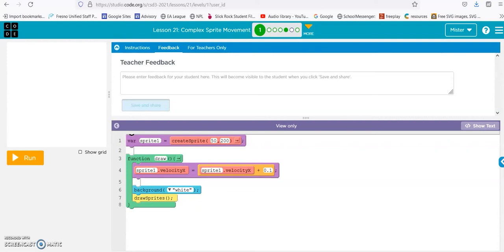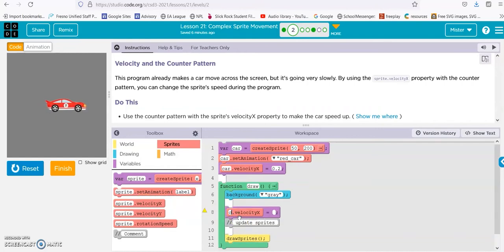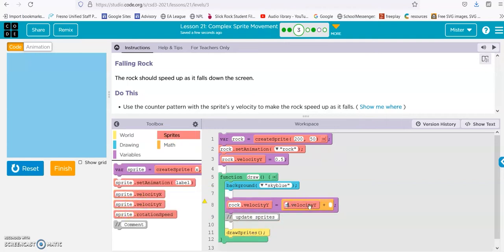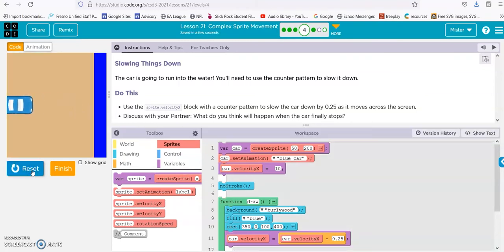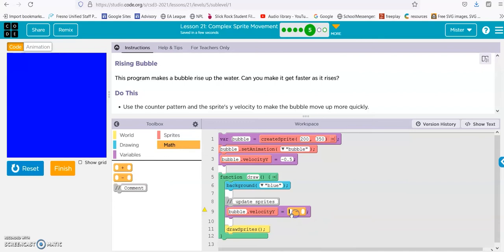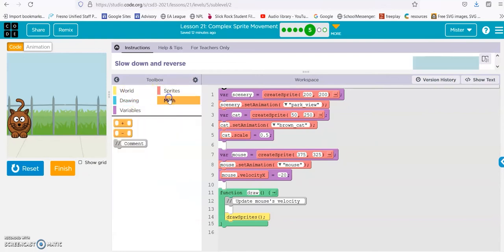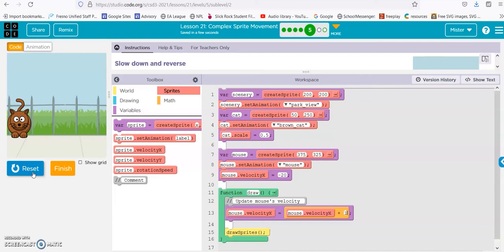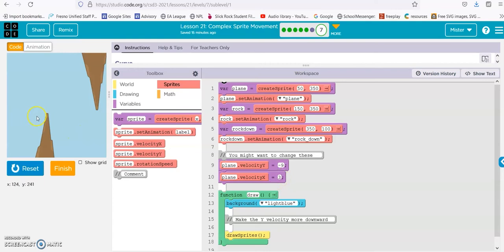Code.org Lesson 21: complex sprite movement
Use this to help you understand